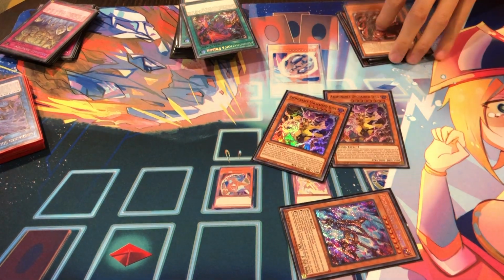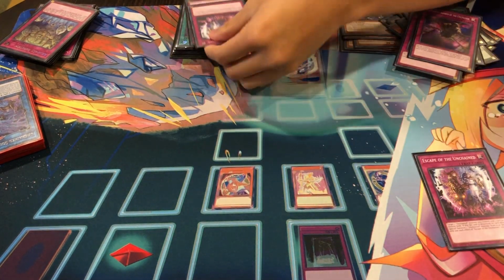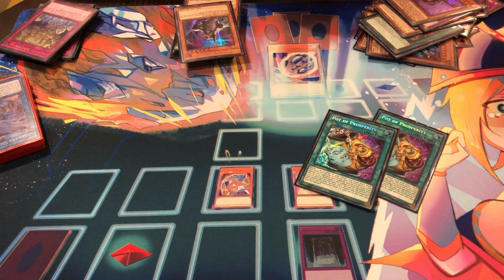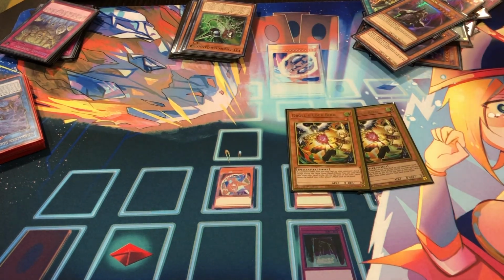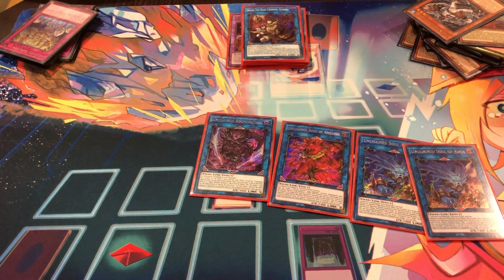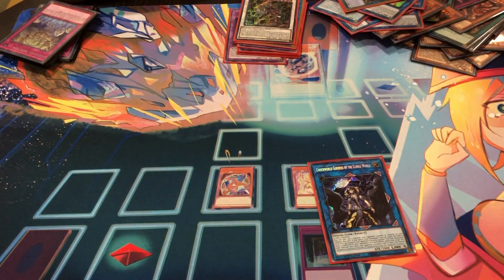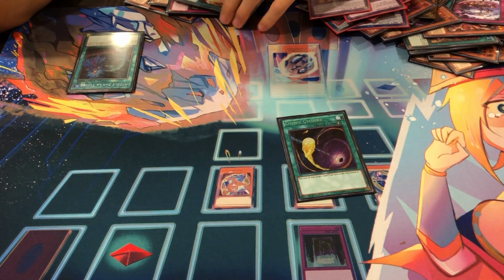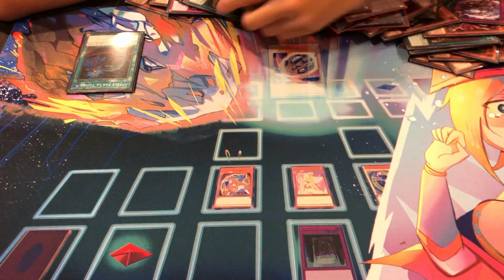TOP 8 UNCHAINED DECK PROFILE [JUSTIN CHAO]